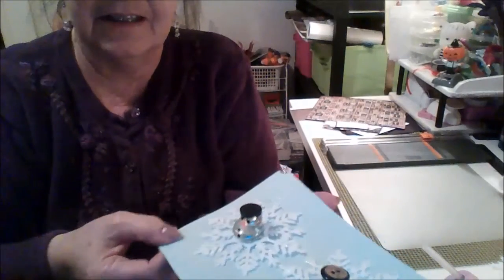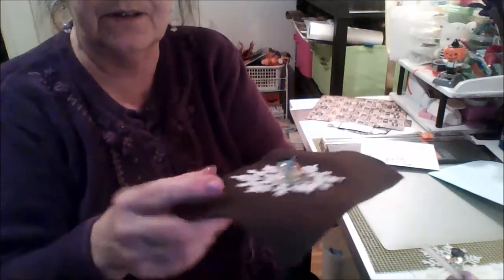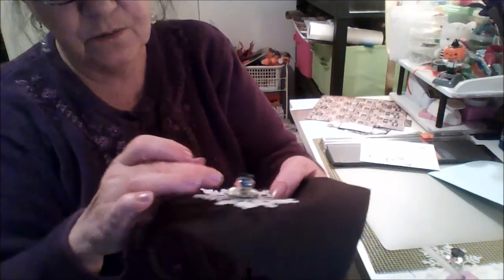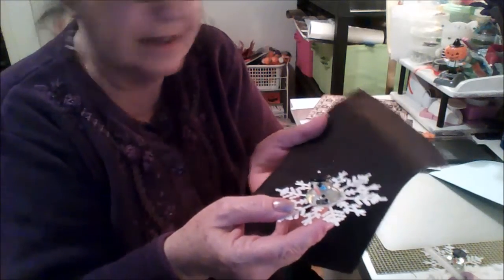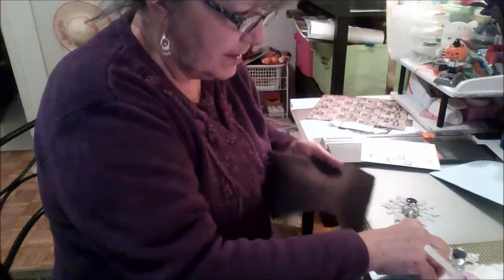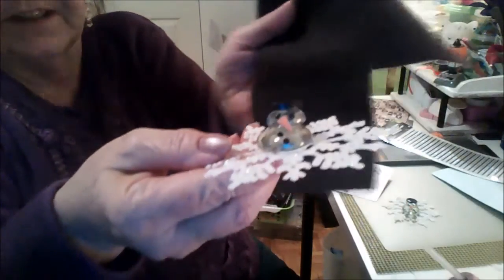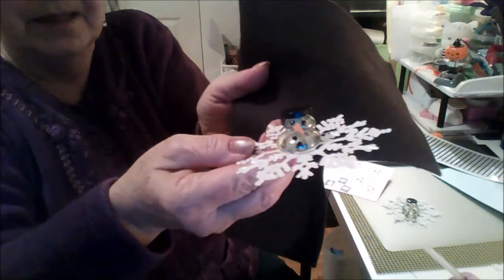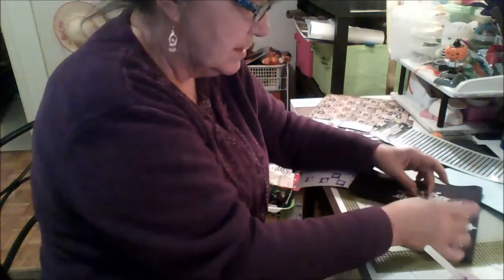Melted Snowman In Progress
Thanks to Leah of MyDay2DayLife for this great idea. I still have a few details to work on but I thought this was so adorable!!